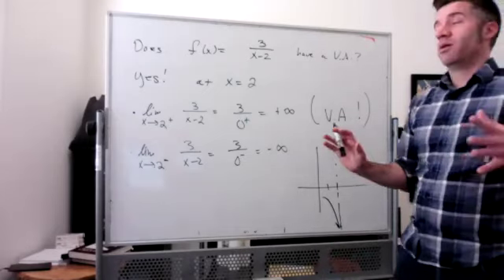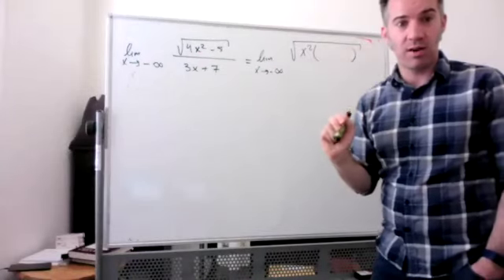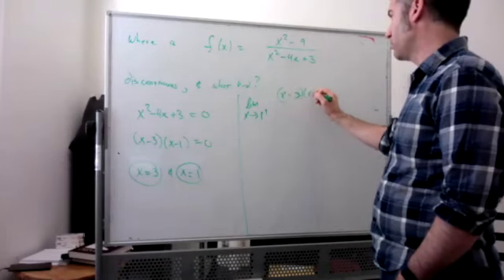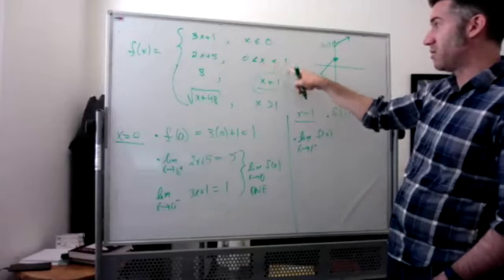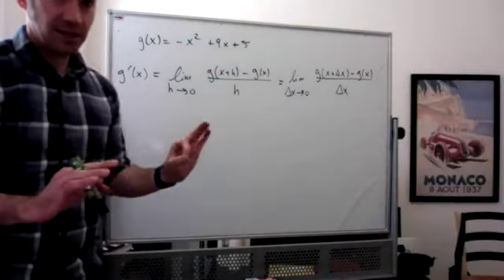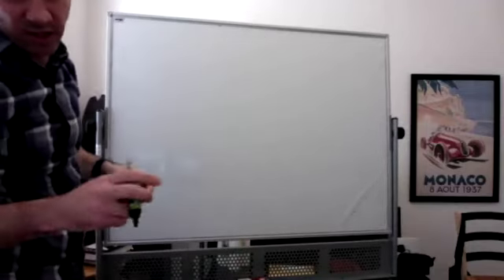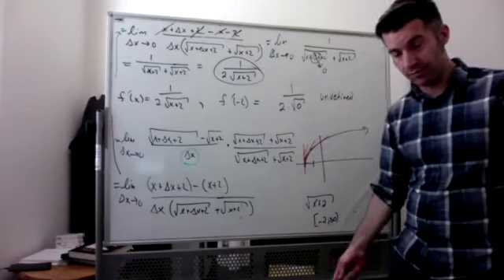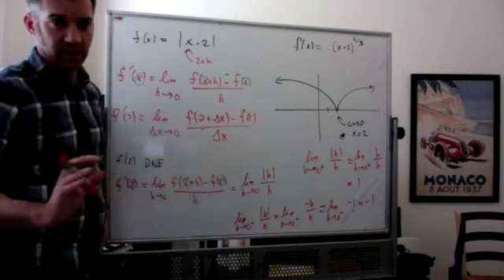Co 16A 1-26-2021 (Asymptotes, Continuity, Derivatives)